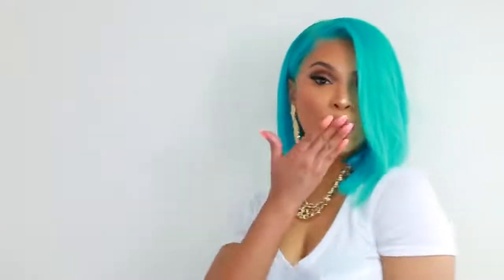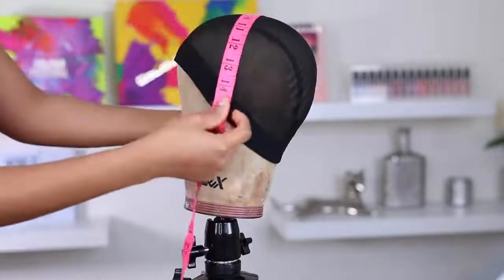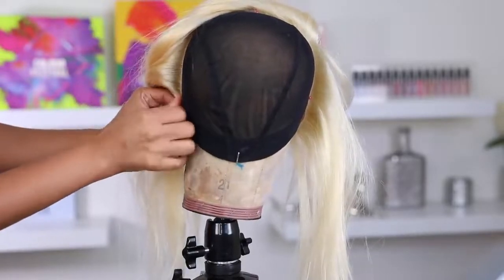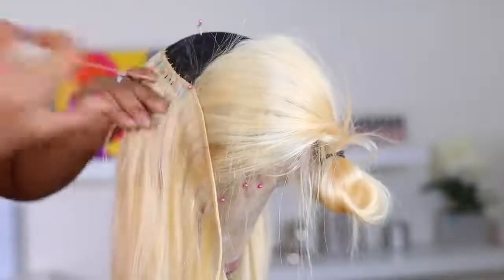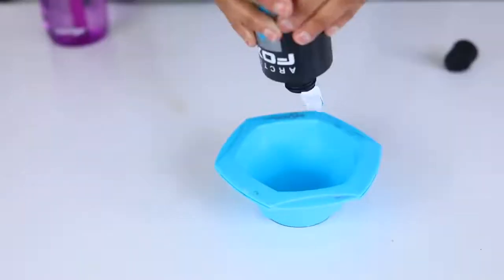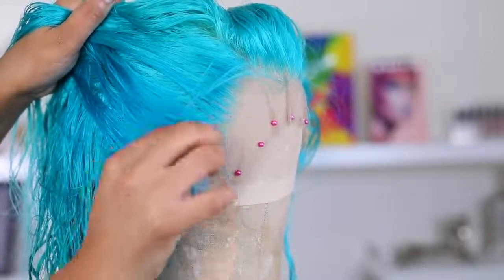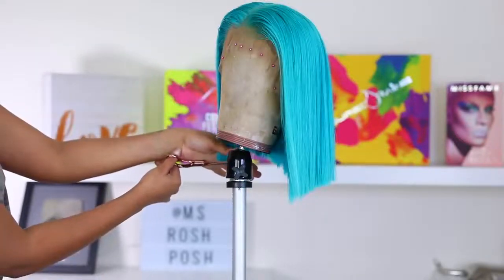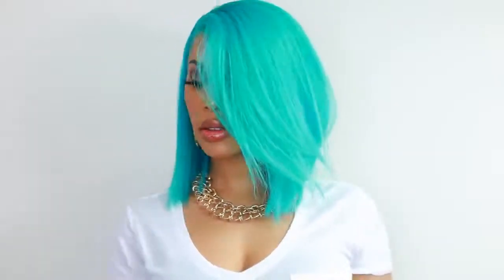Let's Make A BOB WIG 🔥🔥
every girl, lady or women needs to know this ❤️